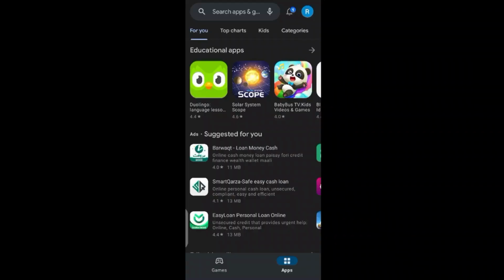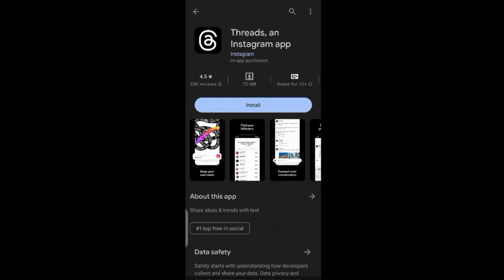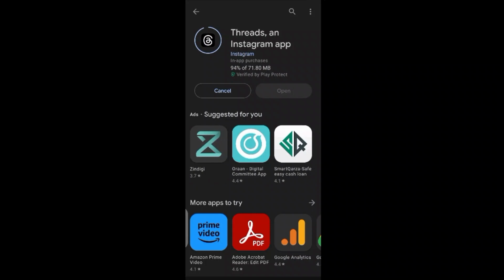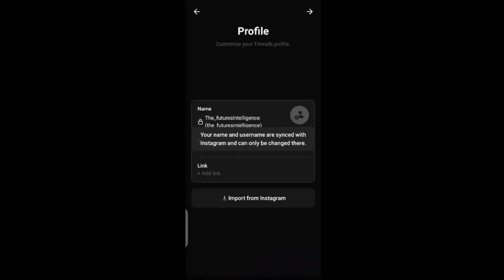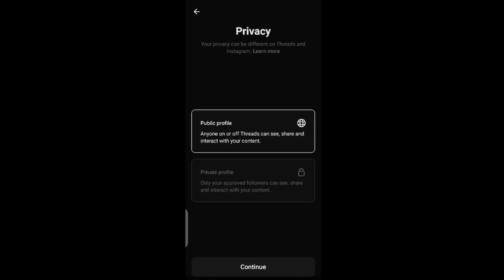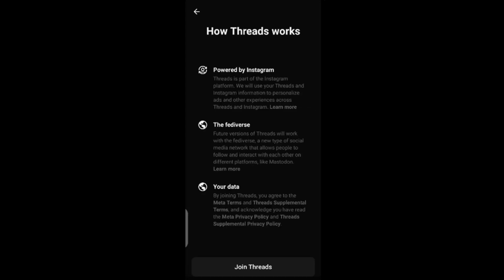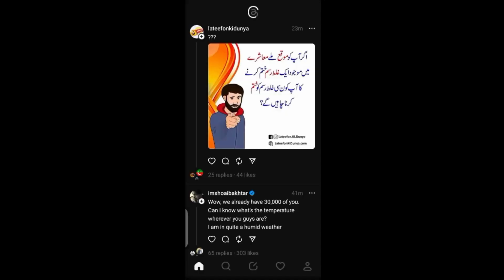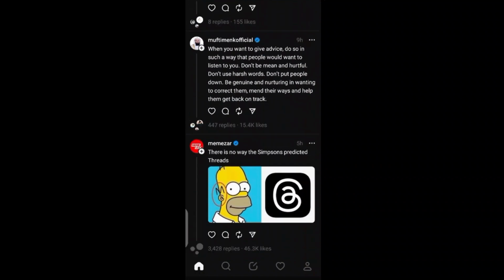How To Create Meta Thread Account | How To Use Thread 2023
Welcome to Future Intelligence! In this comprehensive tutorial, we dive deep into the world of Instagram Threads, the latest app by Instagram. Discover how to use Threads, a powerful tool for connecting with your close friends and sharing your moments in a more personal and private way. Learn the ins and outs of Threads by Instagram and uncover its unique features, including creating channels and managing your conversations. Stay ahead of the social media game and explore the comparisons between Threads and Twitter. Don't miss out on the latest Instagram update and its new possibilities. Join us in this exciting journey of mastering Instagram Threads and enhance your social media experience like never before!